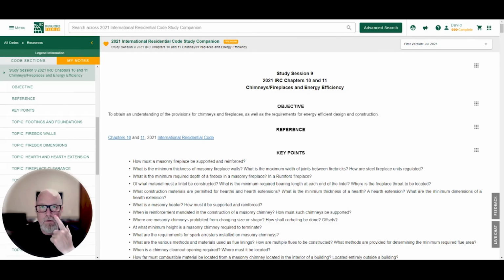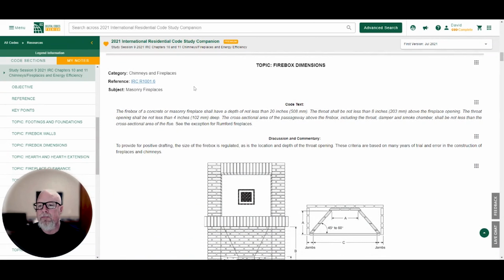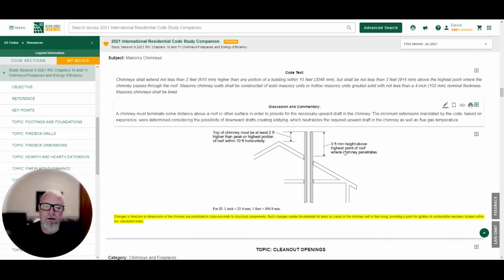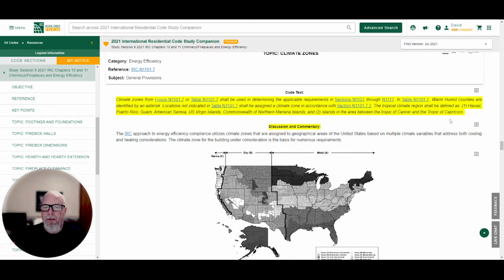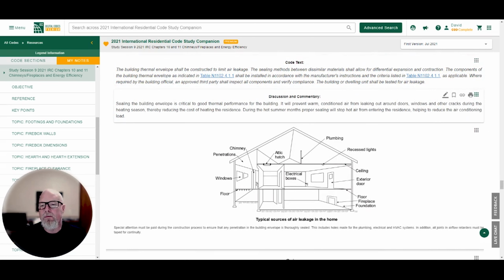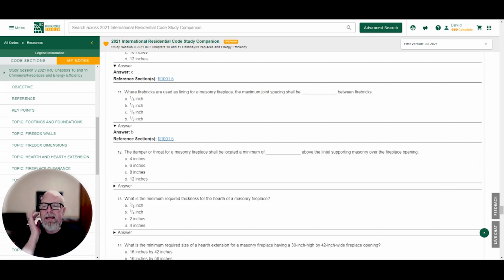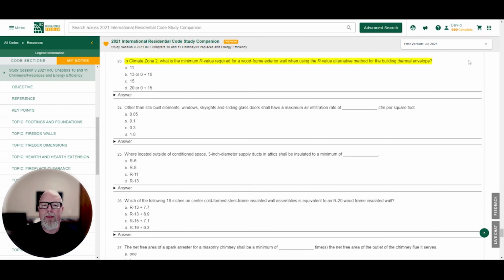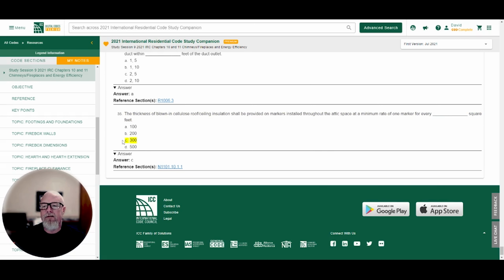Study session 9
2021 IRC Chapters 10 and 11
Chimneys/Fireplaces and Energy Efficiency